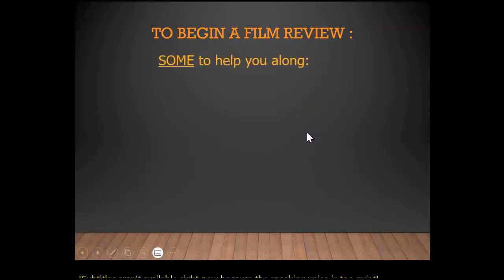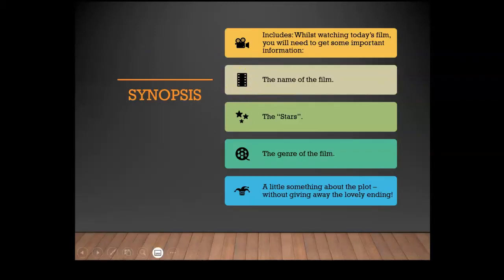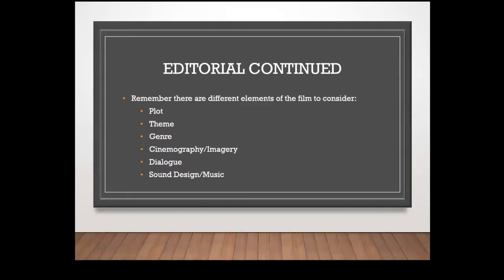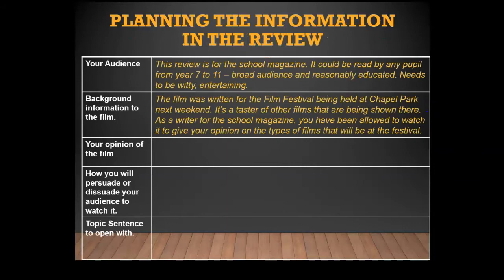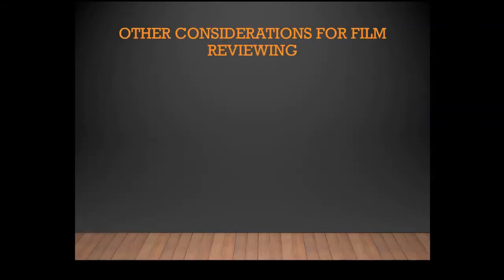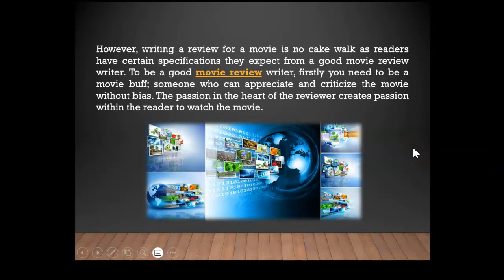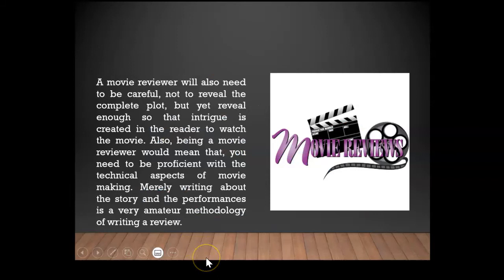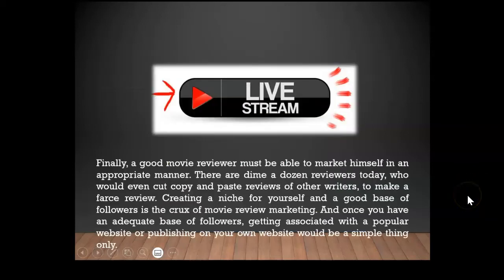JDVL Varn Film STudies- Writing a Movie Review